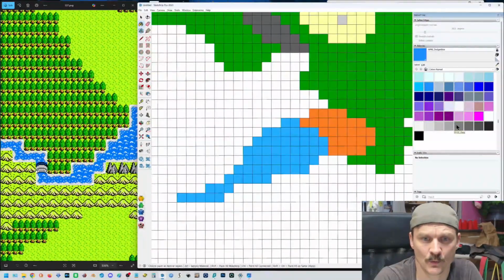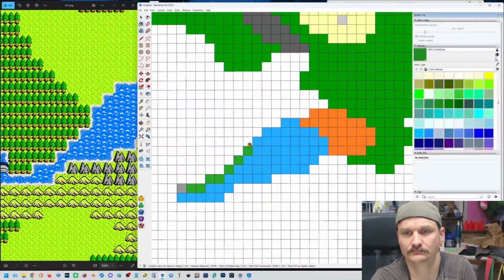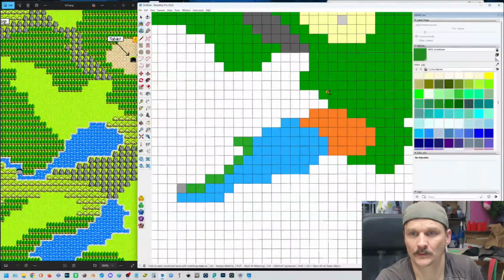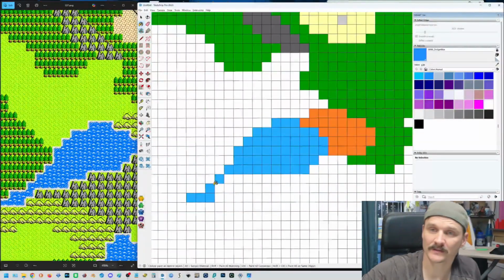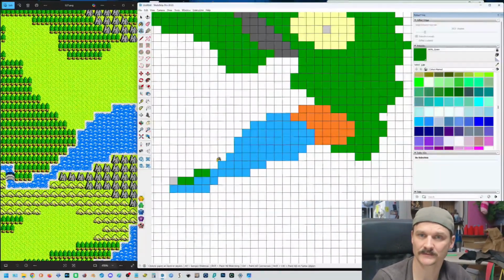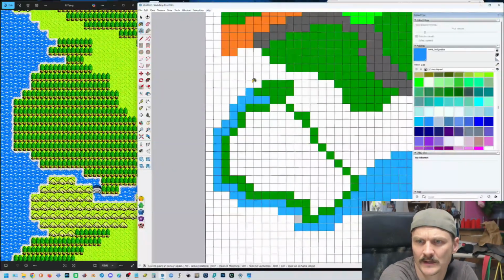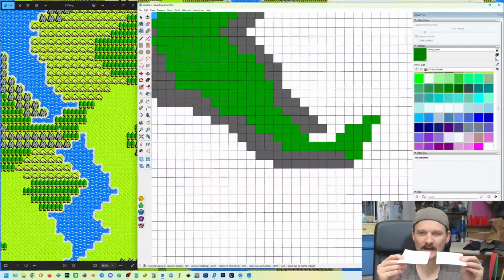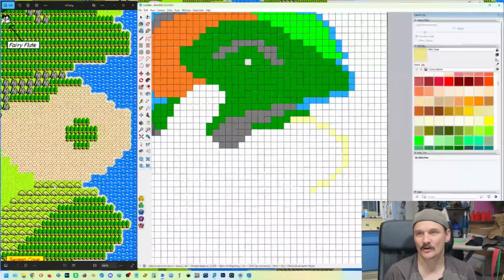Making a GIANT 3D Dragon Warrior Map (Part 2)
In this part I'm mapping the actual map to a Google SketchUp grid. I'll later use this to place the 3D tiles.